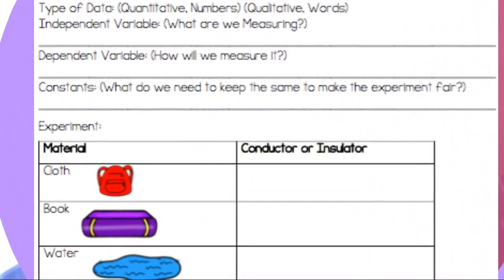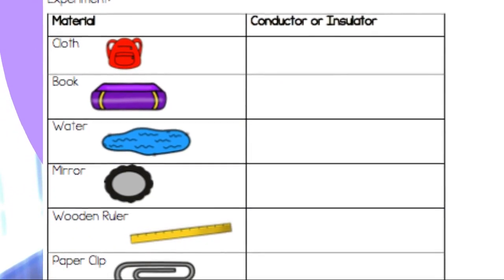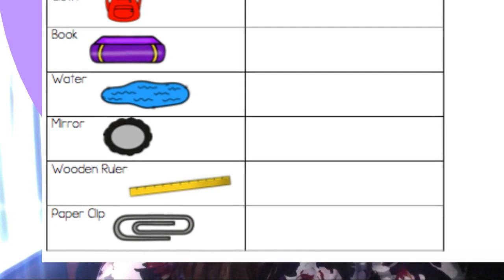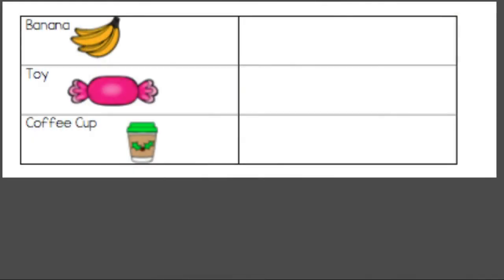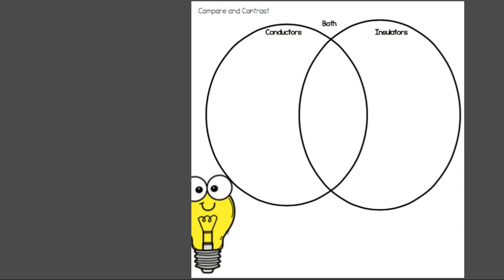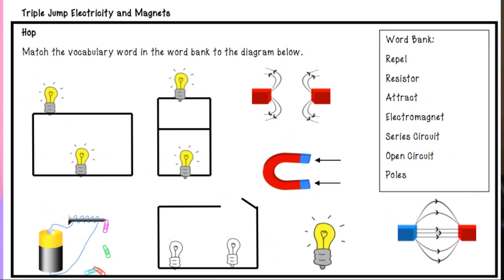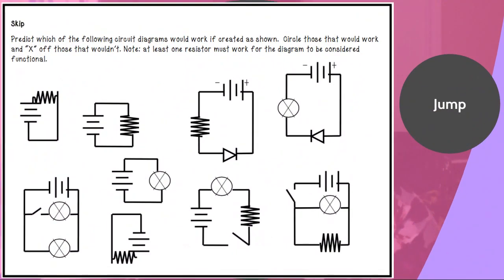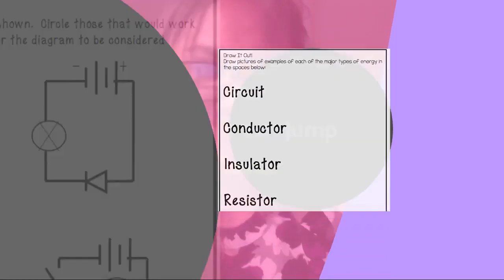SCIENCE: Thursday, May 21st (COVID 19)